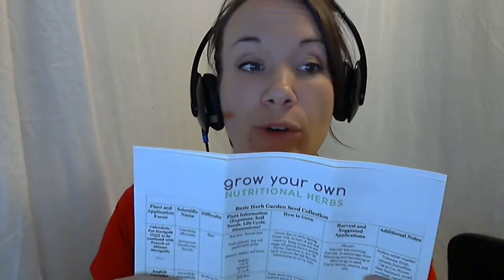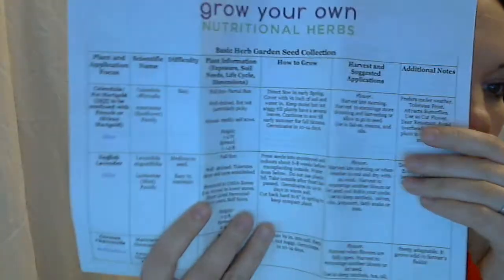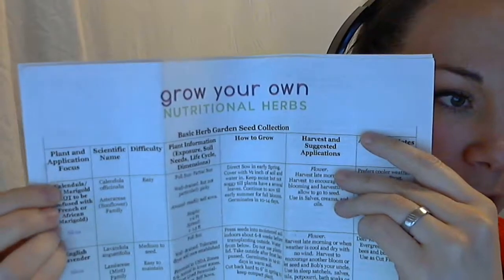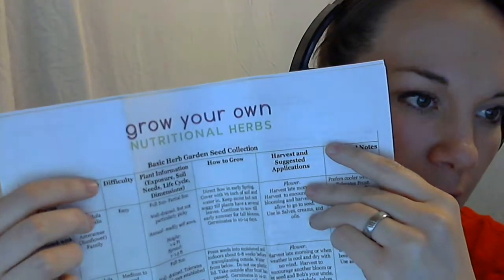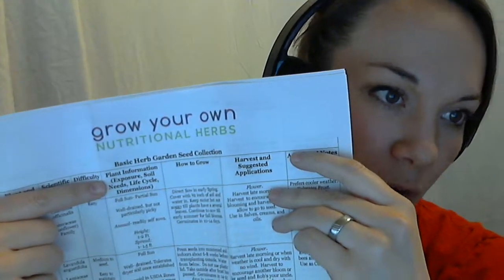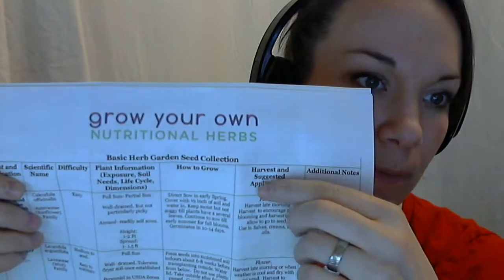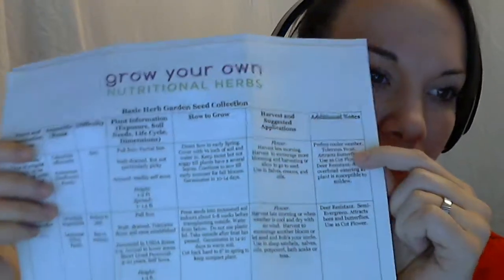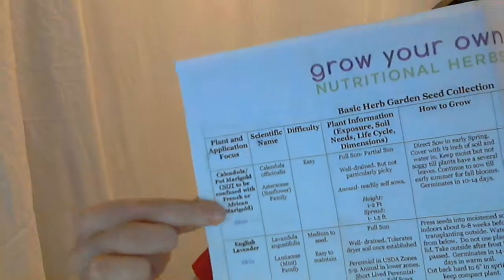Overview video about our *NEW* Herbal Seed Kit! Check it out!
***Couple of typos that I have to fix because they bug me:
- I meant Bachelor of Science degree. not Bachelor's. yeesh.
- At minute 4:38 I meant, "Weeds" instead of, "Herbs".
- These plants cover more than the skin. I just used that for an example but realized afterward that it sounded a little like that was all there was... the plants included help with the skin, relaxation, tummy, colds and flus, basic nutrition and urinary issues.

Much love! MUAH!